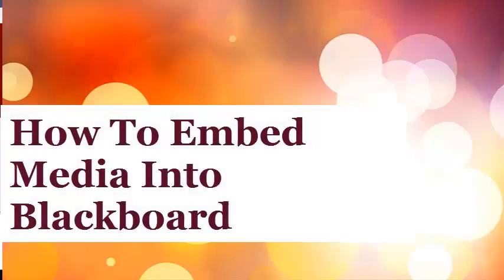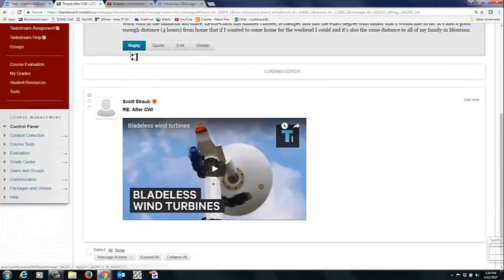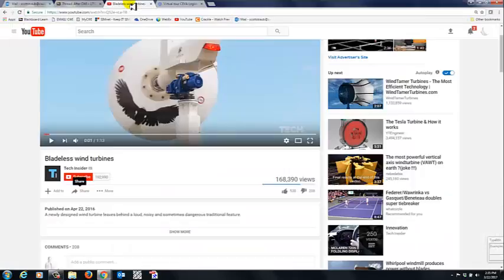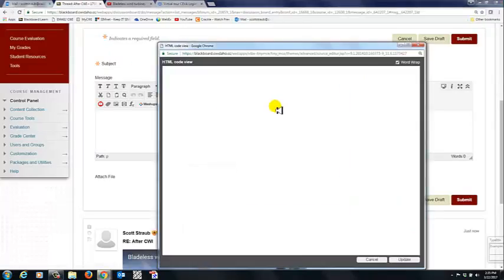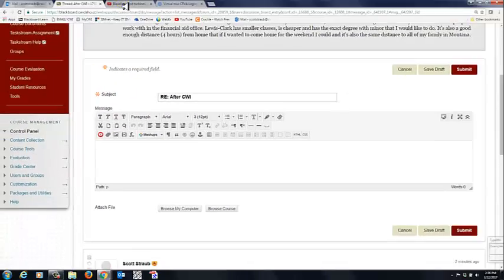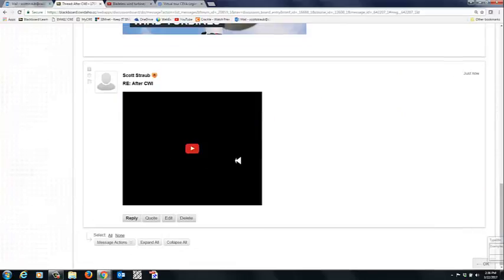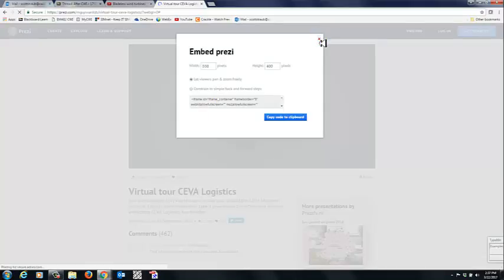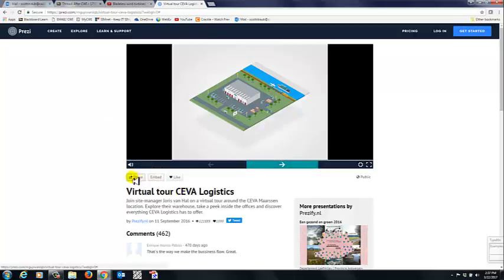How To Embed Media In Blackboard Bb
This short video tutorial shows students how to embed media into Bb.